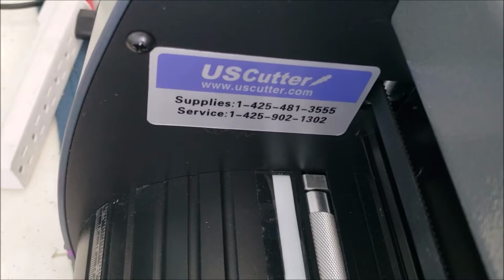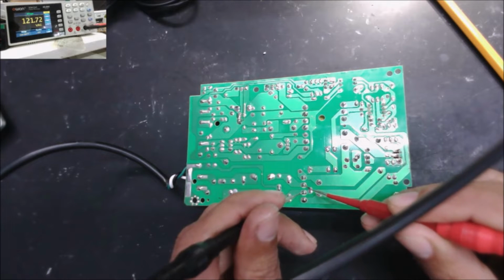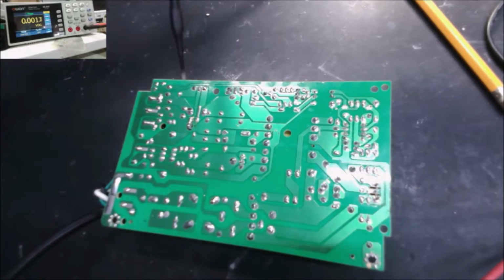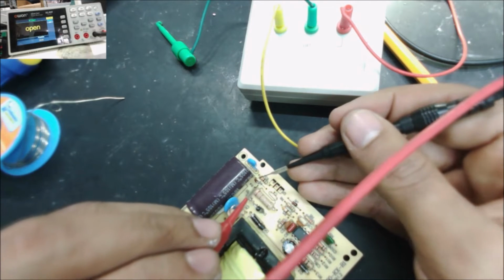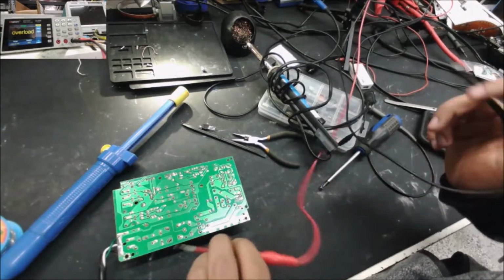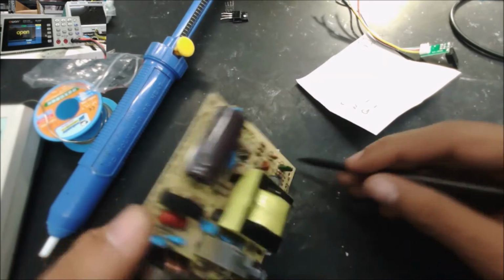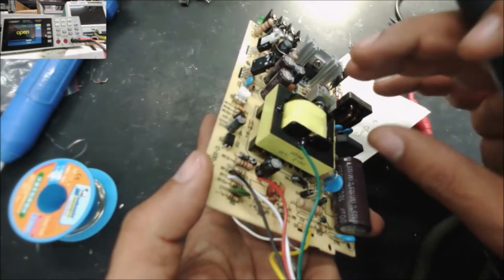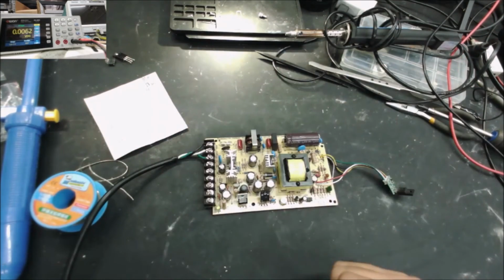US vinyl cutter MH MK2 switching power supply repair step by step